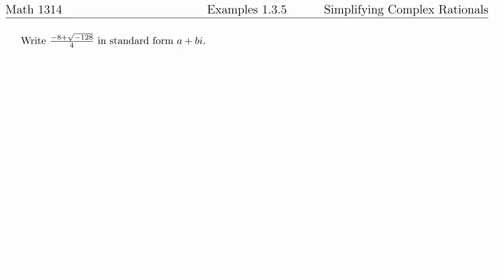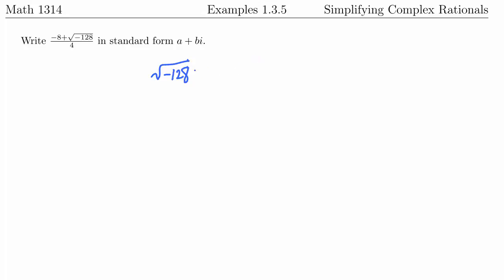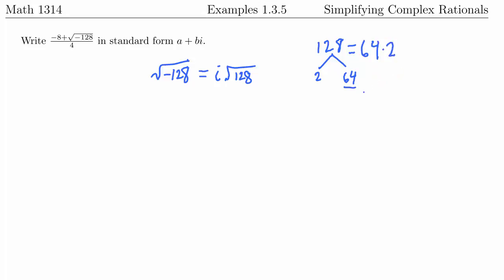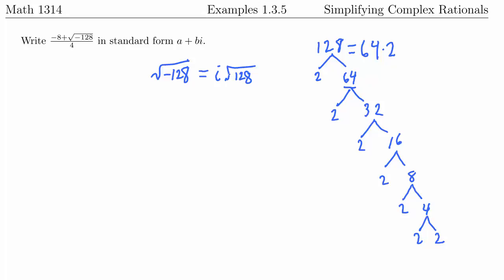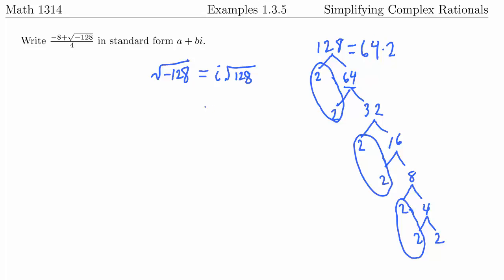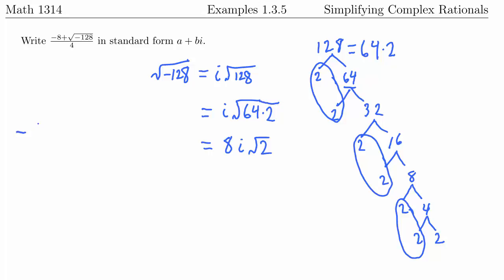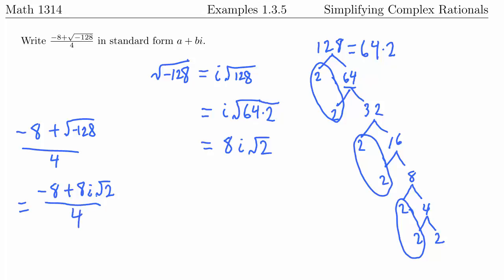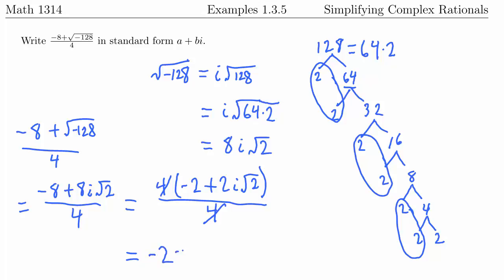Example 1.3.5 Simplifying complex rationals into standard form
This video shows how to simplify a common complex rational that is found when using the quadratic formula.